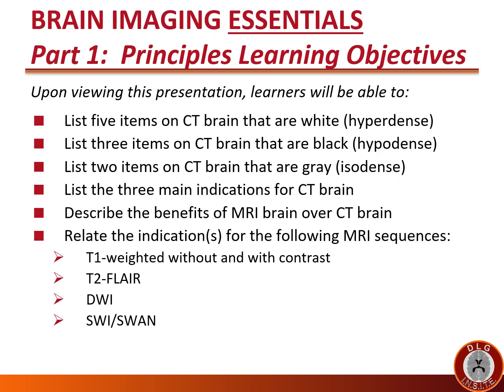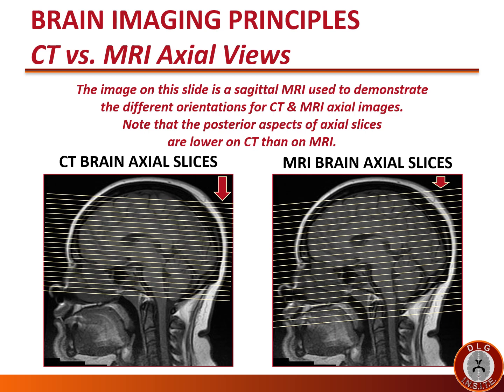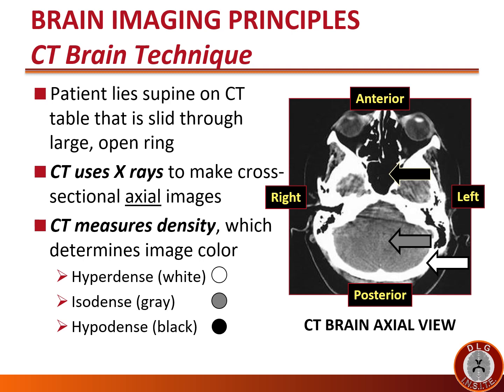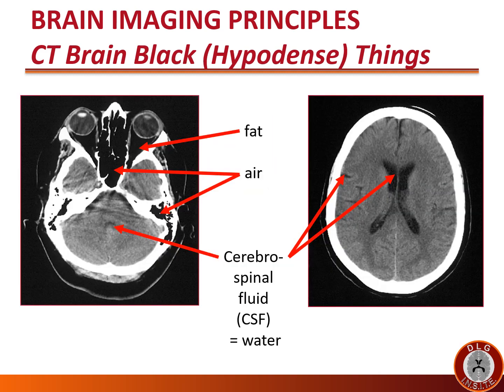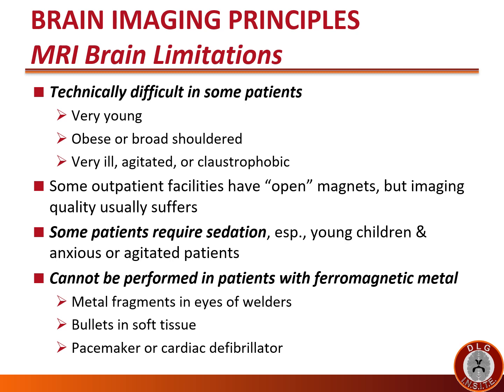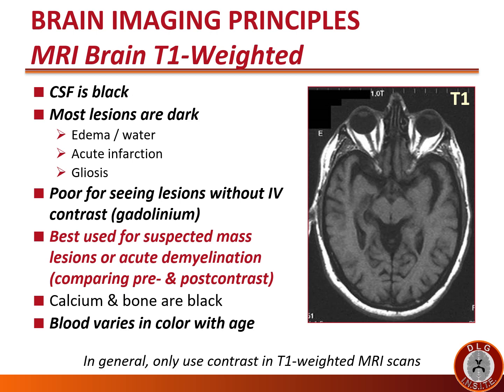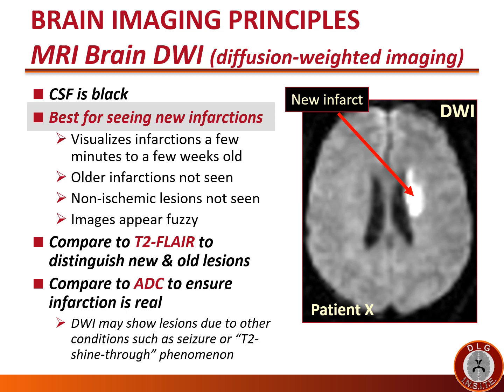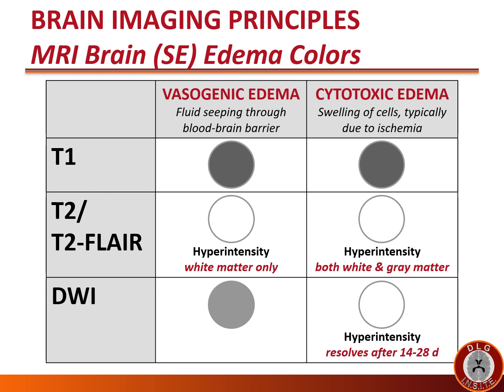DLGINSITE Brain Imaging Essentials Part 1 Principles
An introduction to CT and MR brain imaging for medical students and other health professionals.  Part 1 addresses principles of CT and MR brain imaging.